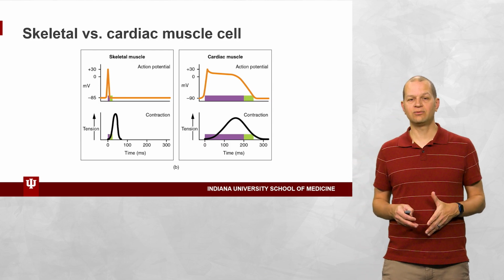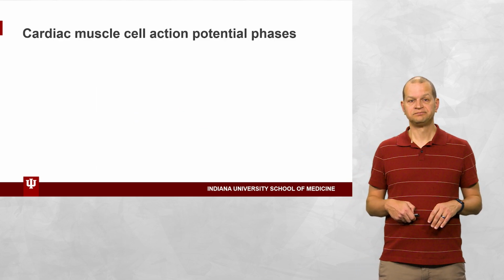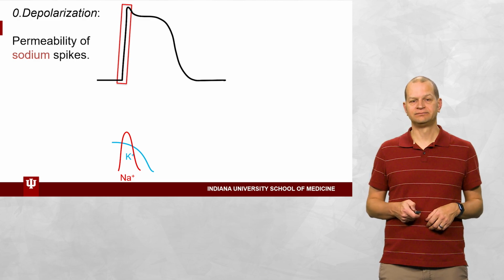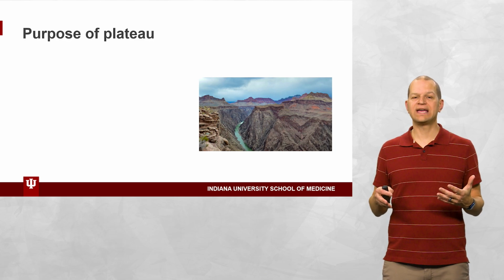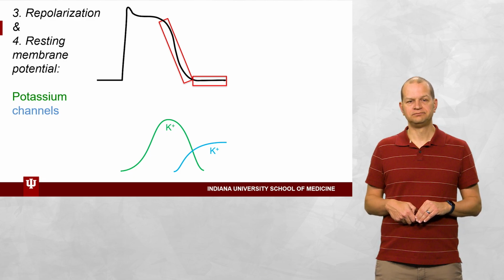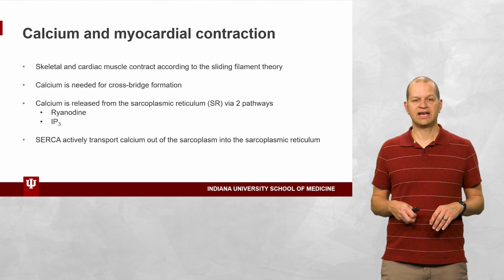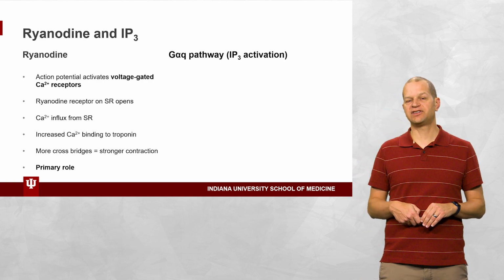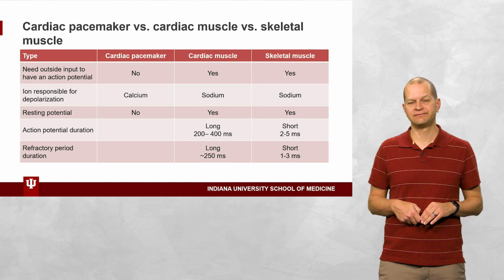PHSL-P 225 - Cardiovascular system - Cardiac muscle cells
Physiology of cardiac muscle contraction
-List the phases of contractile and autorhythmic cardiac muscle action potentials and explain the ion movements that occur in each phase.
-Contrast the initiation of action potentials in cardiac autorhythmic cells, in cardiac contractile cells, and in skeletal muscle cells.
-Explain the significance of the plateau phase in the action potential of a cardiac contractile cell.
-Compare and contrast the molecular events of cardiac muscle contraction/relaxation and skeletal muscle contraction/relaxation.
-Compare and contrast the role of autonomic innervation in the depolarization of cardiac pacemaker cells, ventricular contractile cells, and skeletal muscle cells.
-Compare the refractory periods of cardiac contractile muscle and skeletal muscles.
-Explain the role of calcium in determining the force of myocardial contraction (contractility).